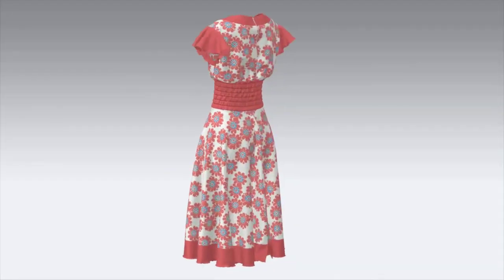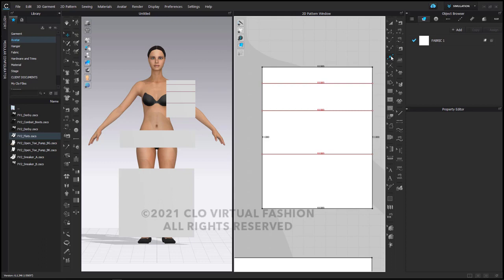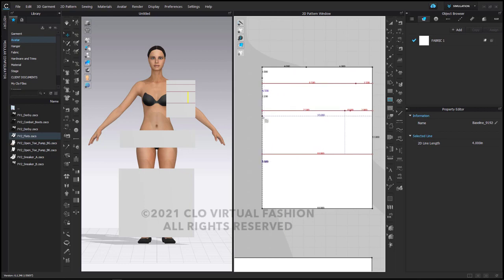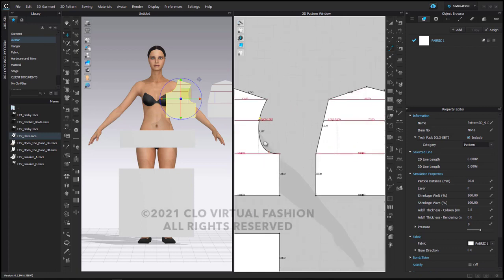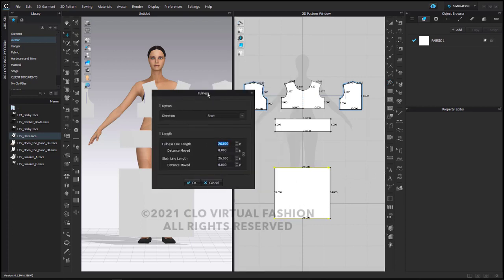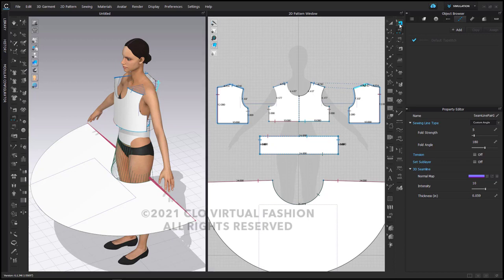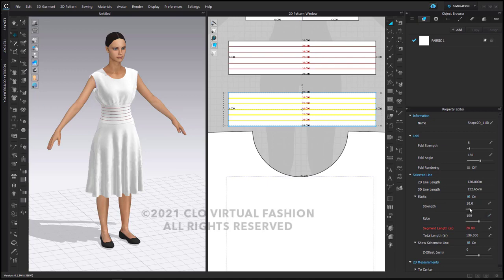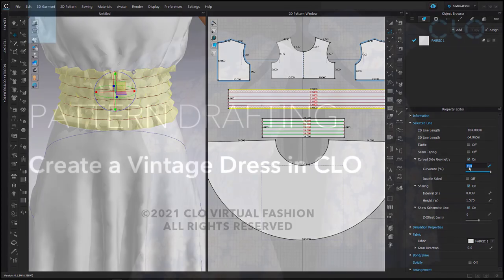รับทำฟิล์มสกรีน รับผลิตเสื้อผ้า รับผลิตเสื้อผ้าครบ